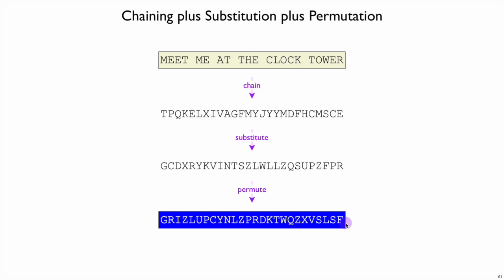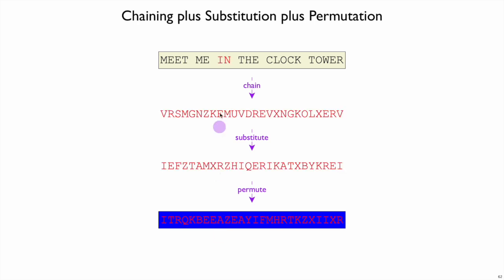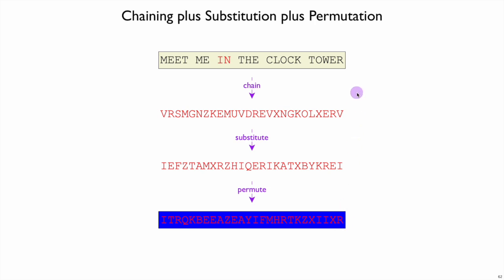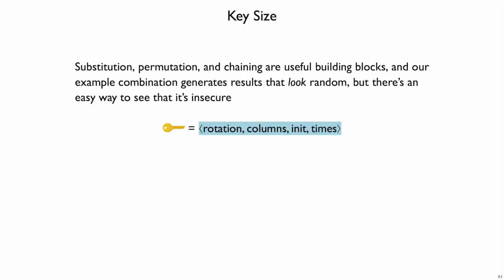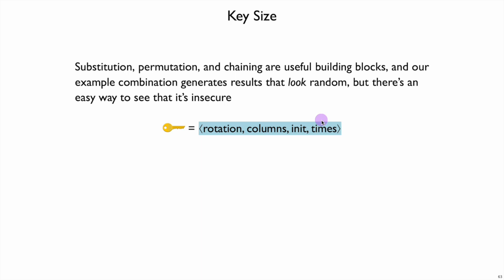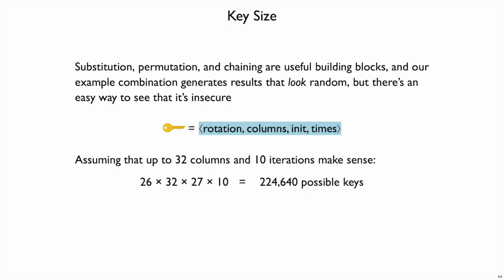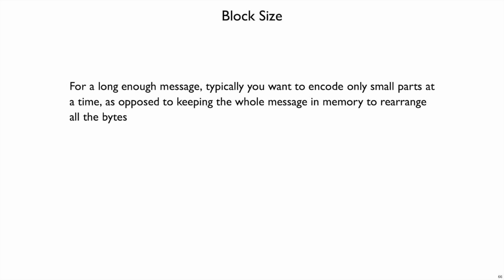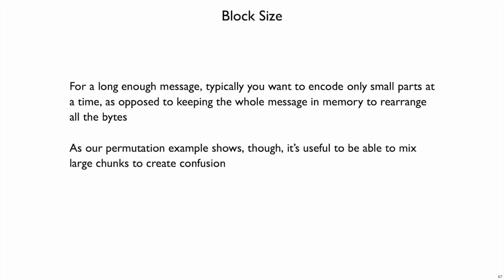Netsec Crypto 9 - Combining Techniques